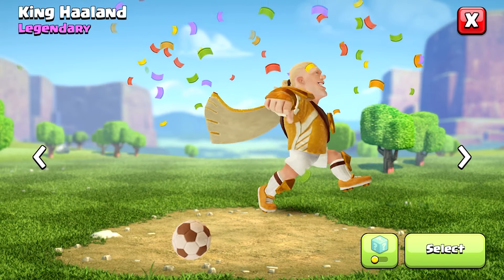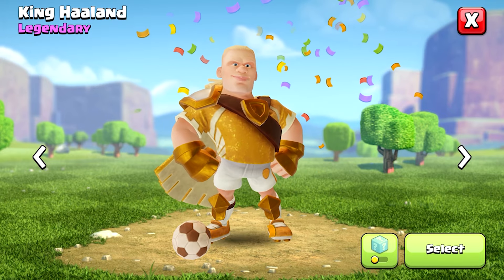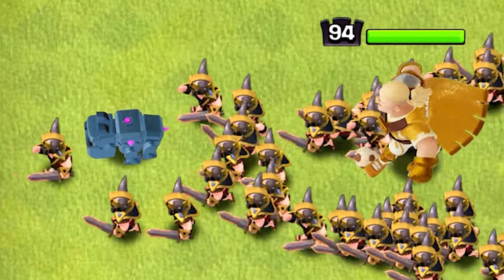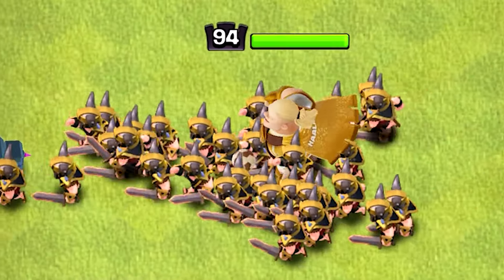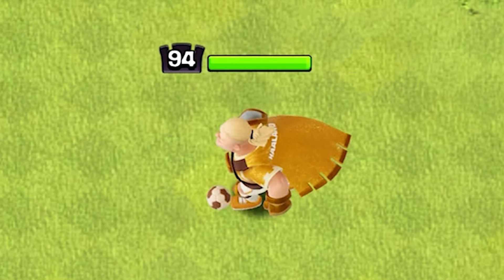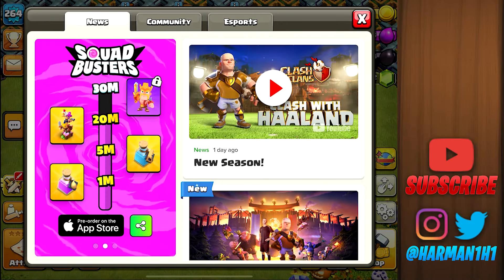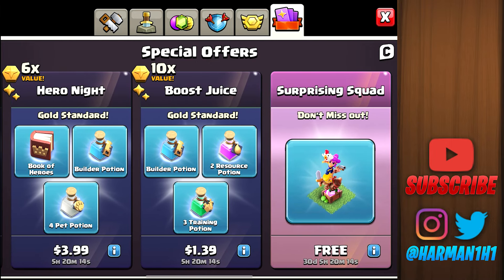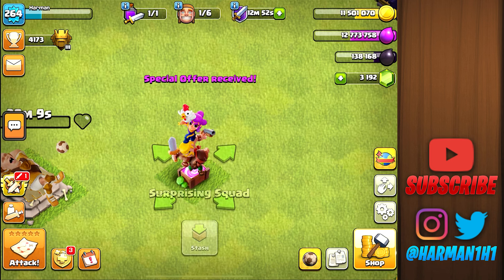BUY OR PASS KING HAALAND SKIN IN CLASH OF CLANS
Clash of Clans Funny Moments, Epic Fails and Trolls Compilation. :)

CLASH ON $